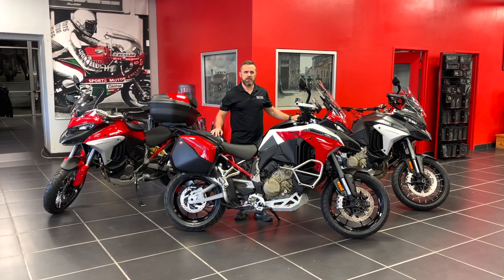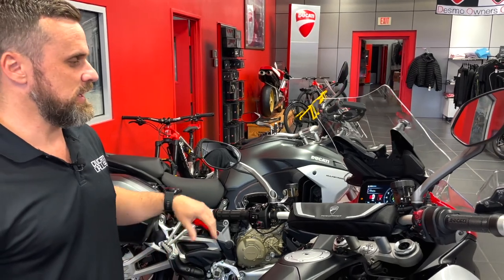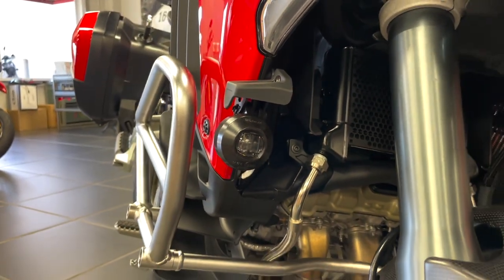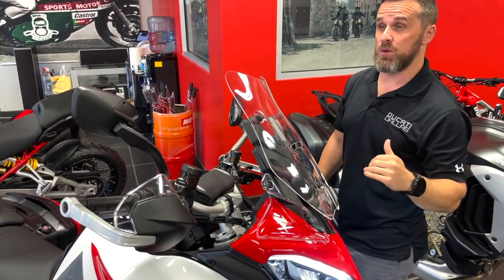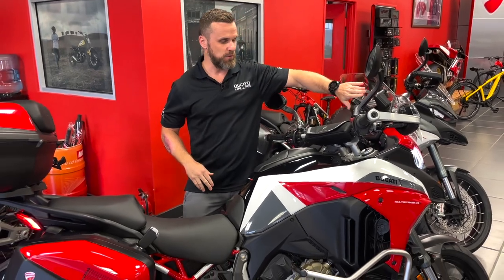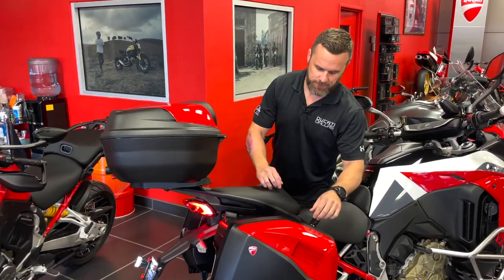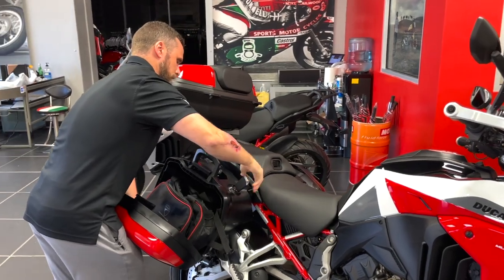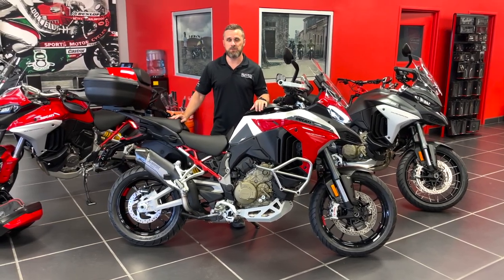Ducati Multistrada V4 Accessory Overview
Marty Scribner, Sales Manager at AMS Ducati Dallas takes us through the Ducati accessories available for the Multistrada V4. From the front carbon fender to the full Akrapovic race exhaust, he discusses how you can trick out your Multi to suit your style and shares some insights on the bike from working with his customers.

At the time of making this video, AMSDucati.com has all the referenced items in-stock and ready to ship.